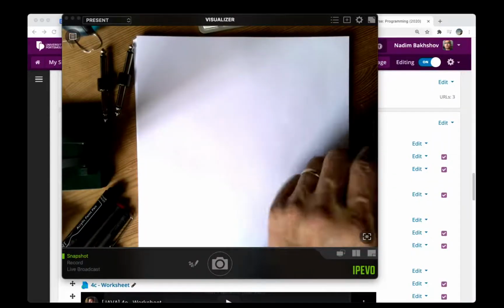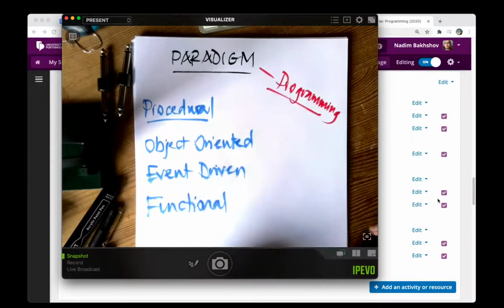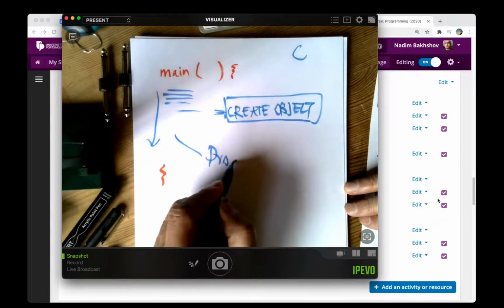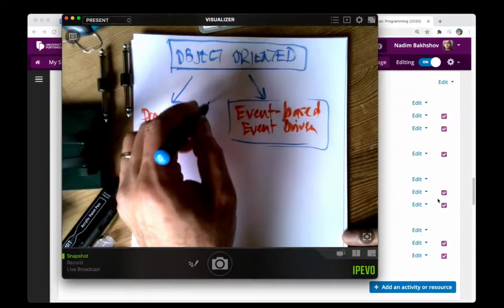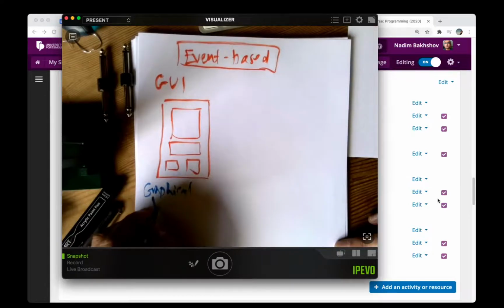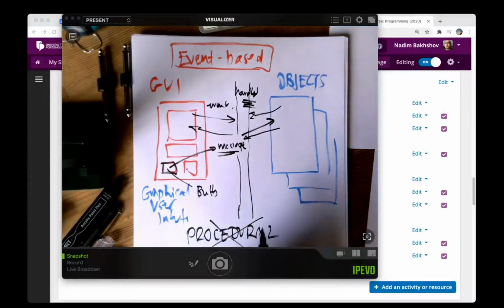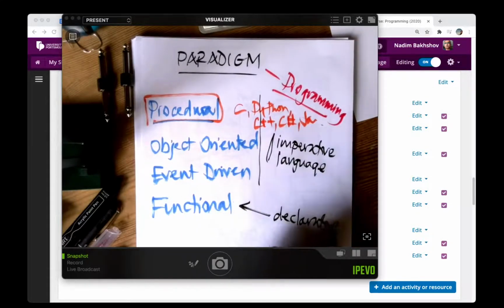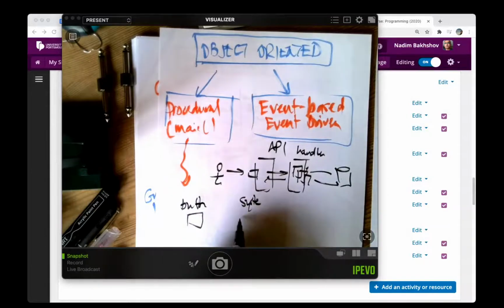[JAVA] Programming Paradigms